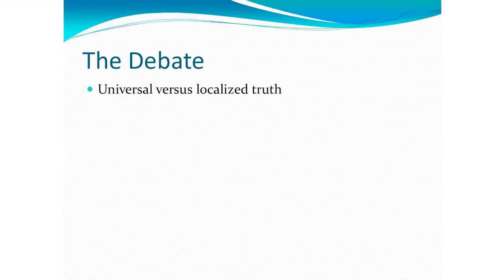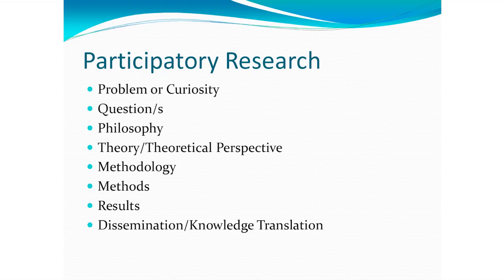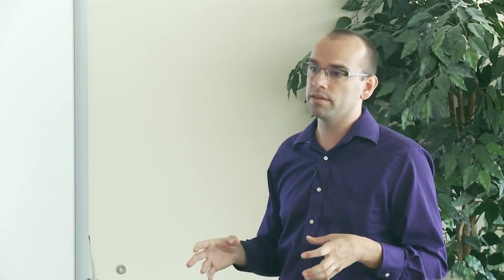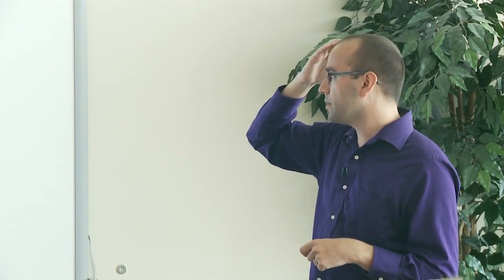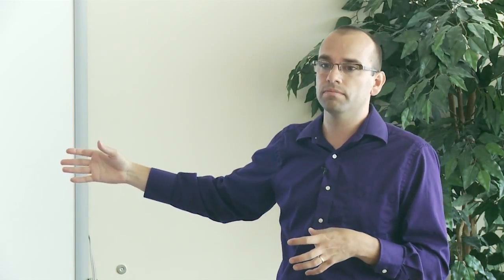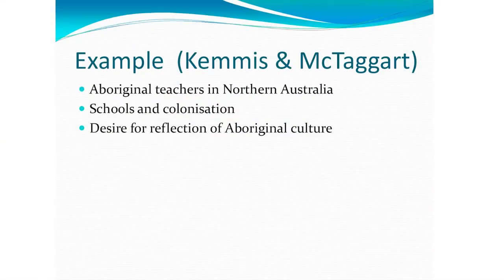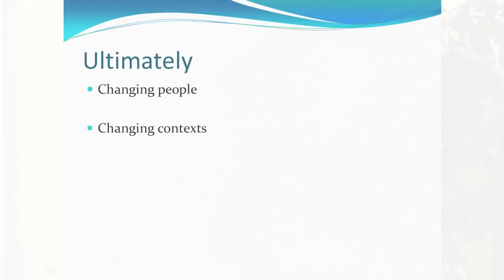Participatory Action Research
A basic description of participatory action research in practice.